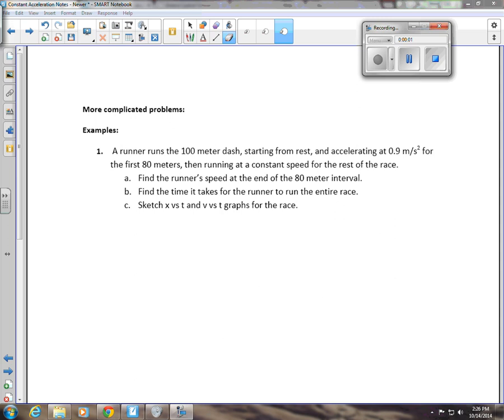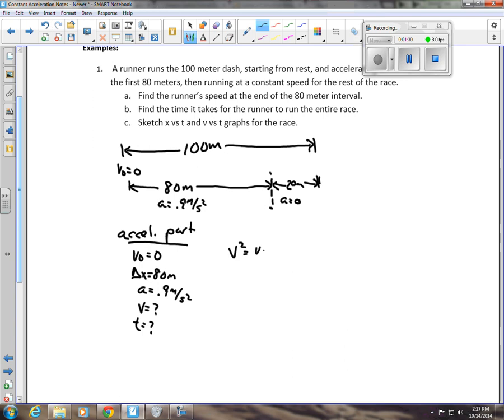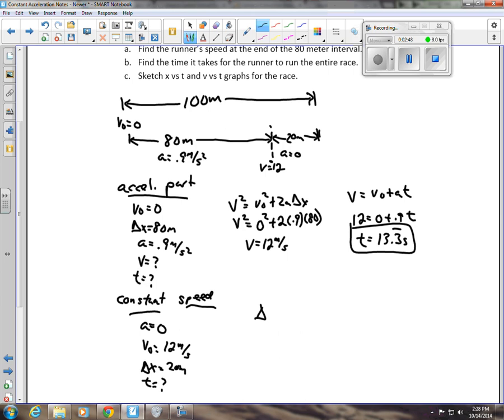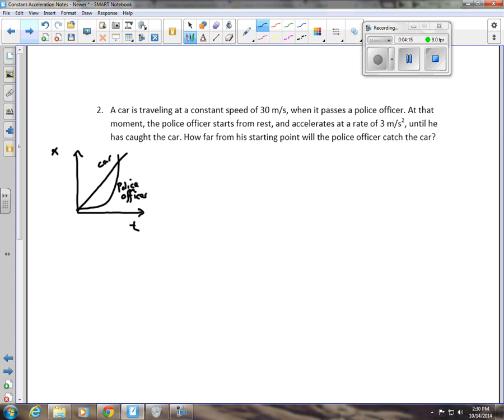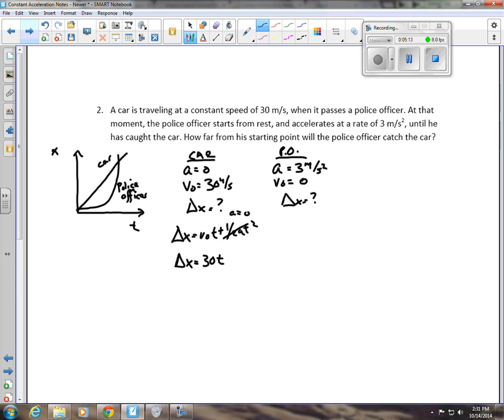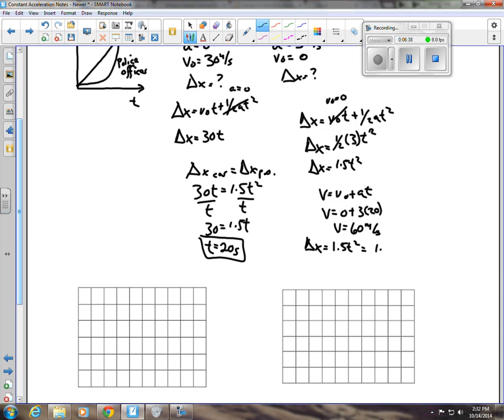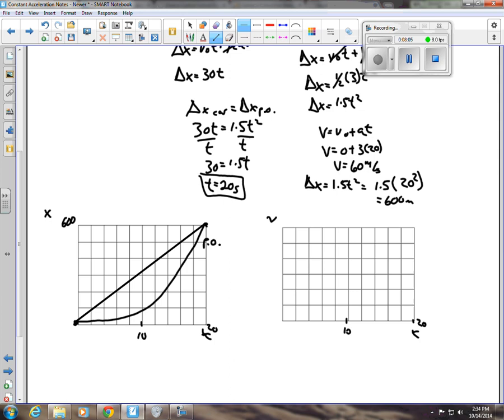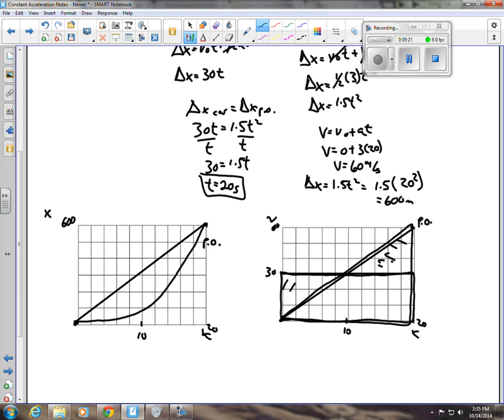More Complicated Motions